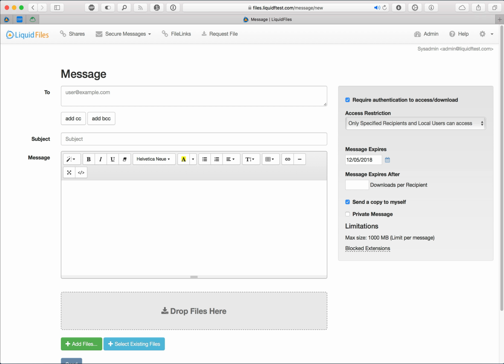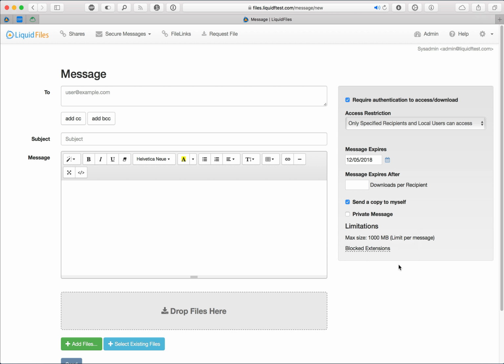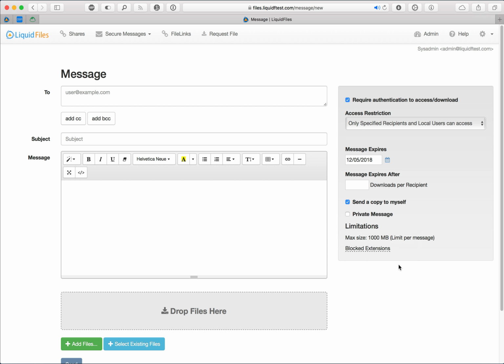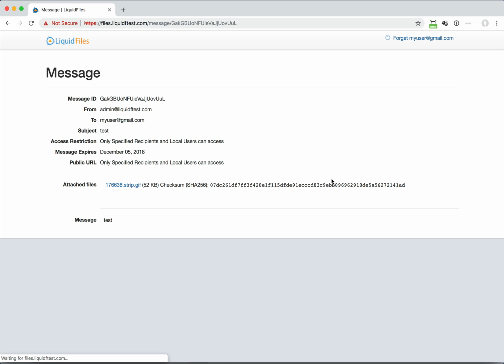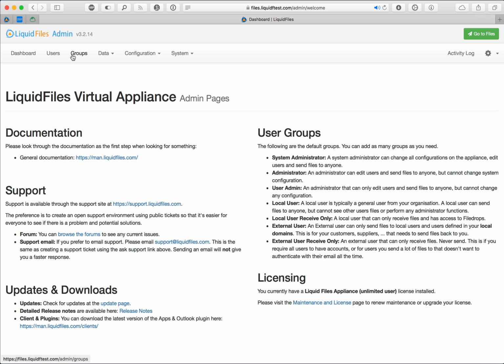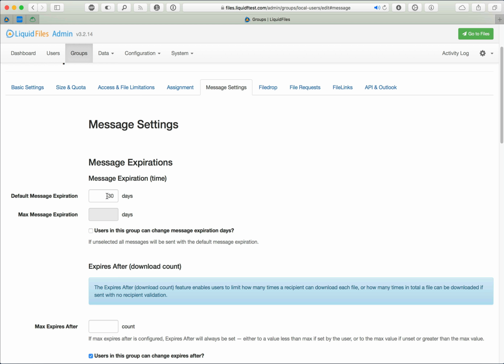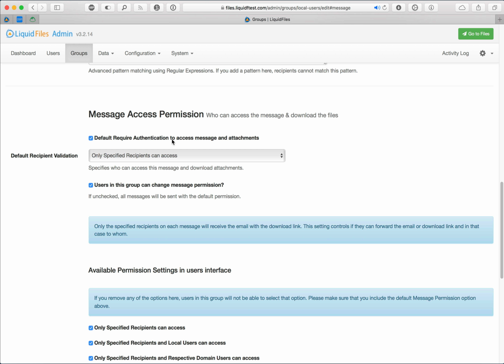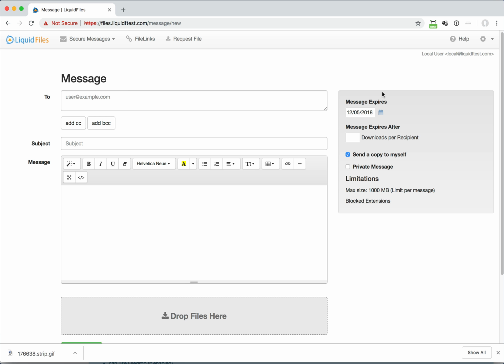Configure Message Options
How to configure message options in LiquidFiles